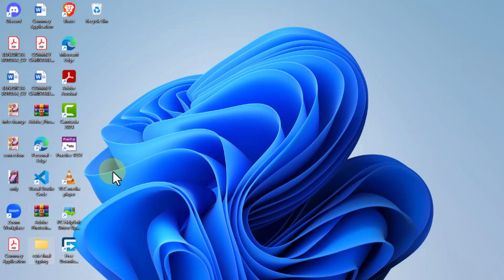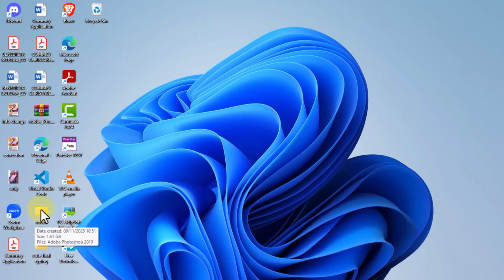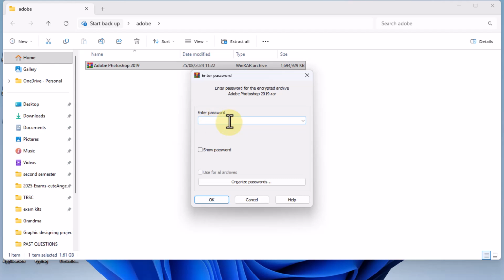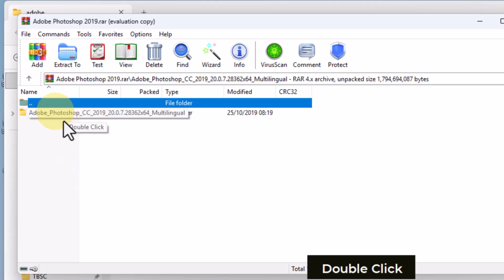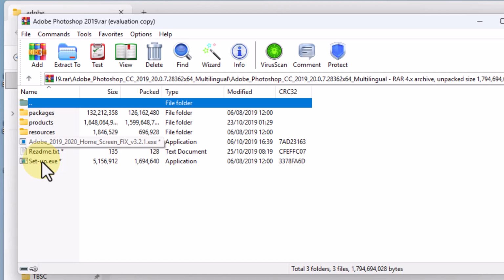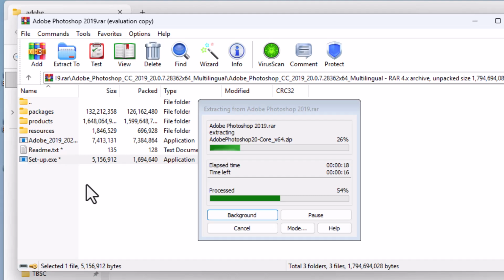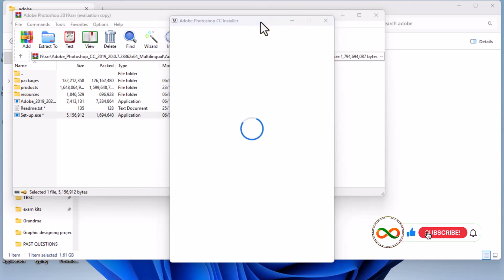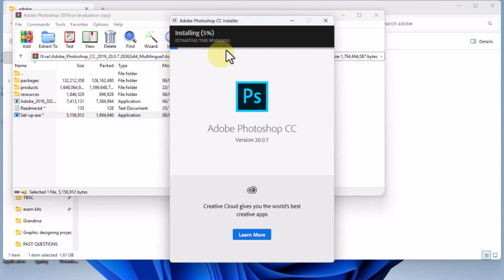How to install Adobe Photoshop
🎨 Master Photoshop from Scratch with Infinity Bootcamp

This playlist covers everything you need to know to design like a pro — from basic tools and layers to advanced product designs and creative effects.

Whether you’re a beginner learning Photoshop for the first time or an intermediate designer looking to sharpen your skills, these step-by-step tutorials will guide you through real projects and practical techniques.

💡 What You’ll Learn:

Photoshop basics and workspace setup

Tools, layers, and color control

Product and brand design

Photo editing and effects

Design tips for professional results

📚 New tutorials added weekly!